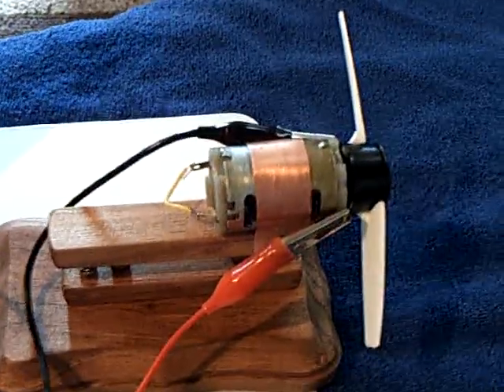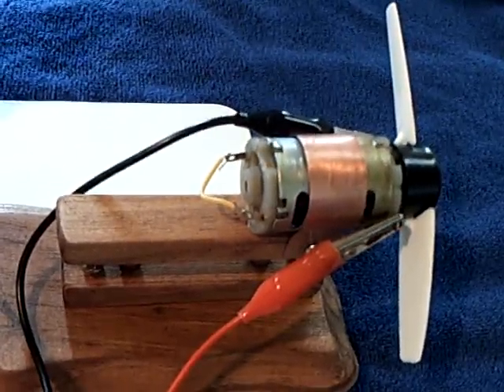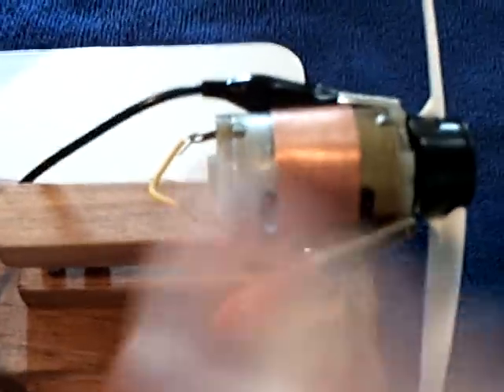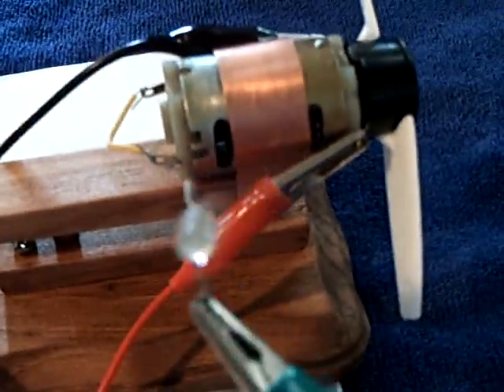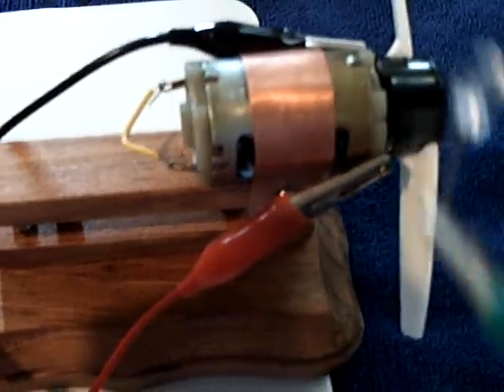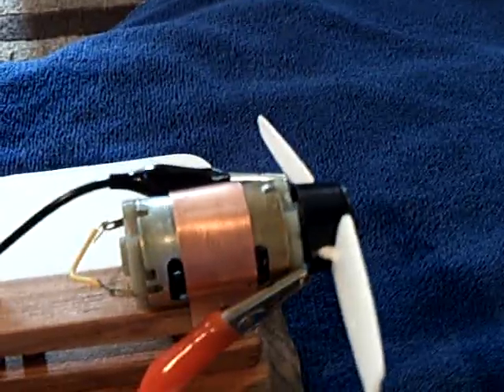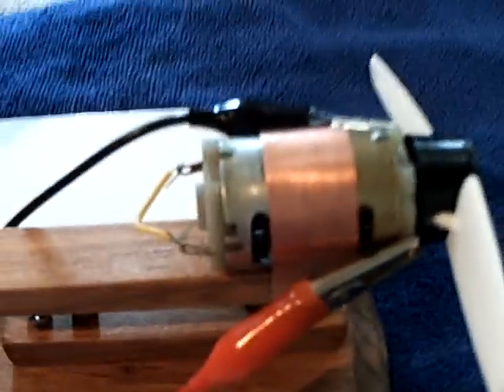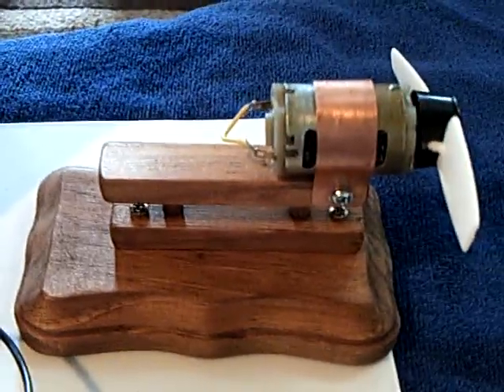Asymmetrical motor test platform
This shows my asymmetrical motor mounted on a wooden platform.  This strange electric motor has four contact  points and can be configured in several different ways.  It is made from two Radio Shack 12 volt motors.  The design is by UFO Politics here at Youtube.